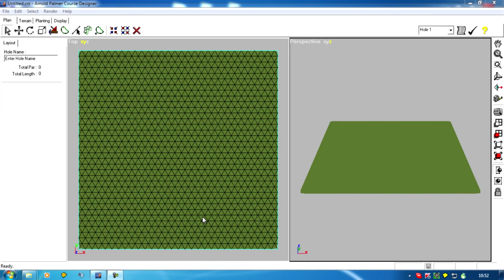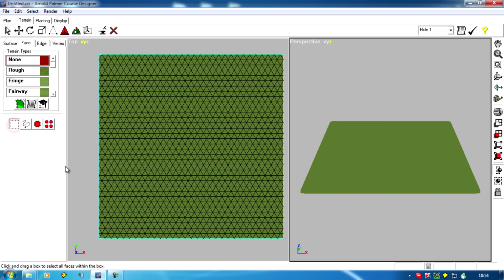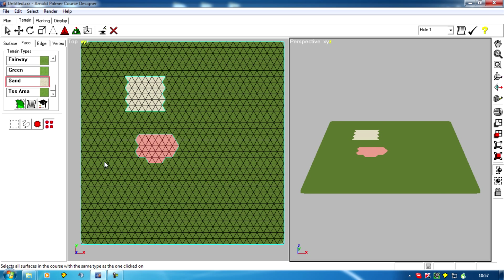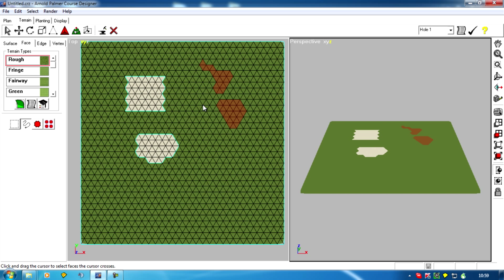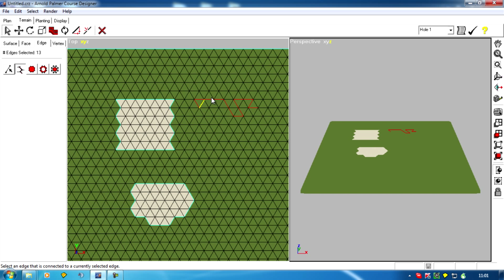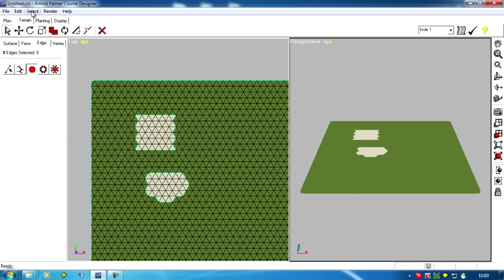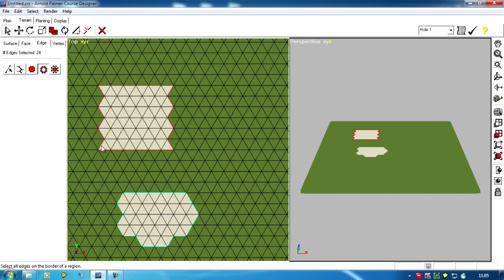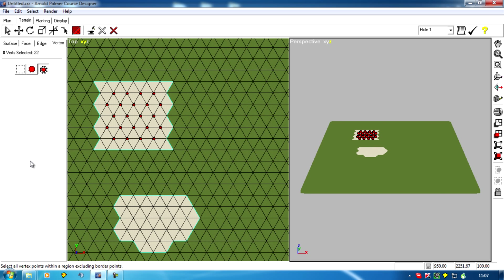APCD From Start To Finish - 3. Faces, edges, and verts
How to select areas of the mesh to enable us to construct, and modify our course.